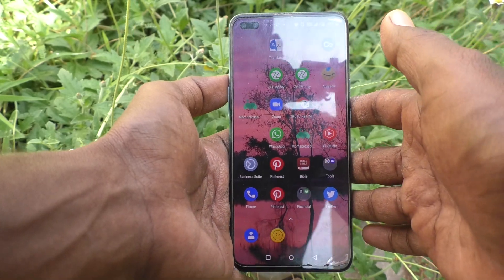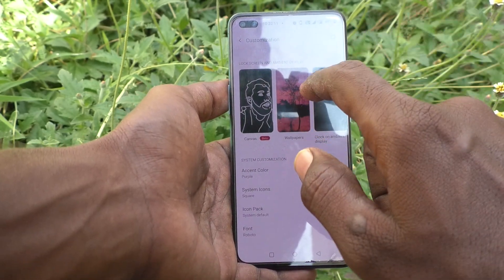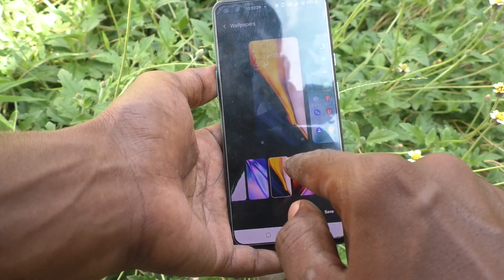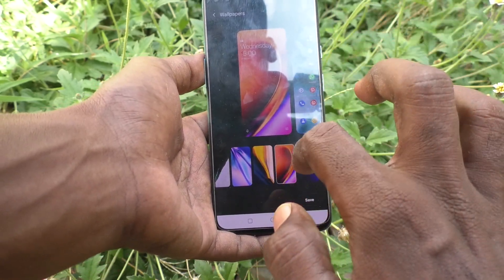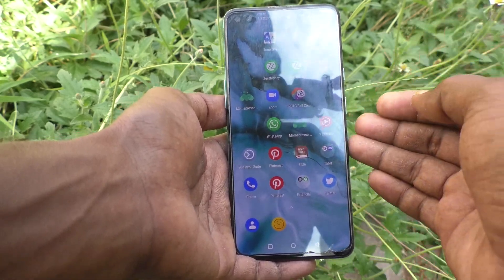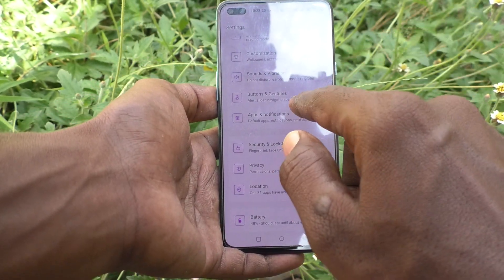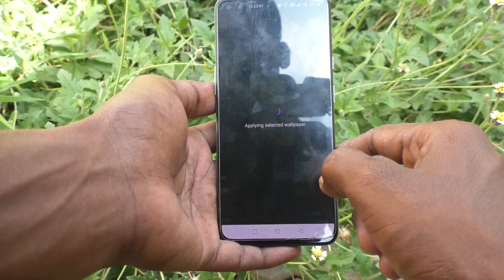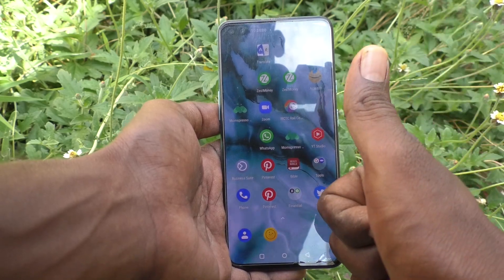How to change lock screen wallpaper in Oneplus Nord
Oneplus Nord lock screen wallpaper change settings: Learn here how to change lock screen wallpaper in Oneplus Nord smartphone